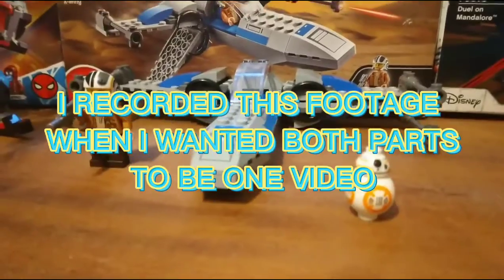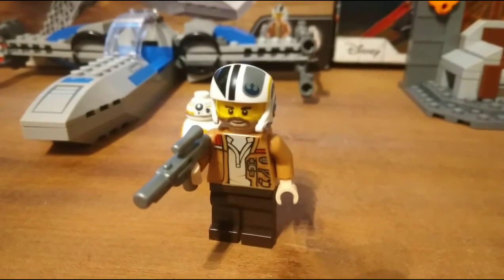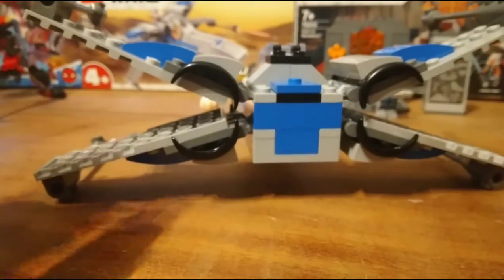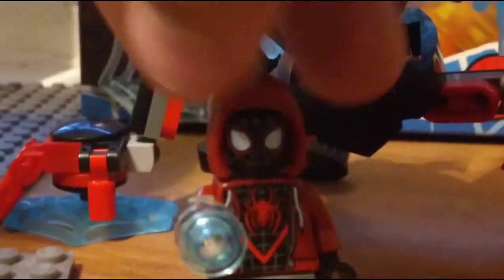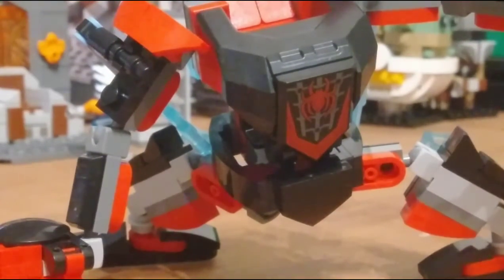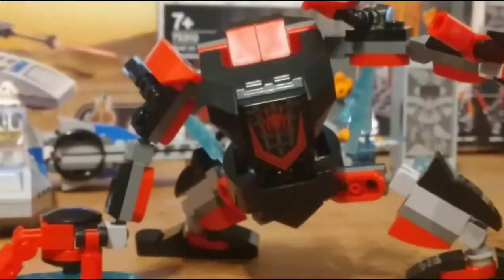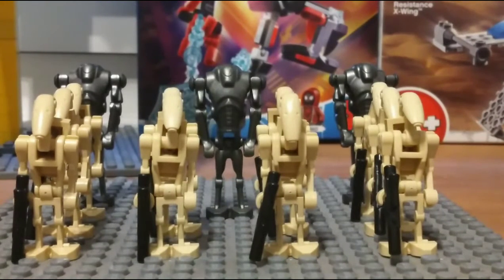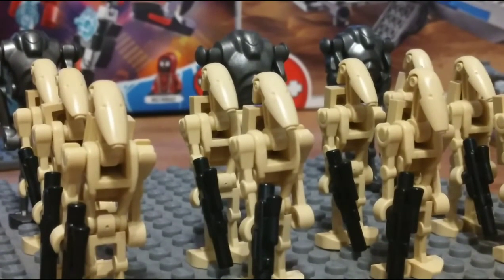MY BIRTHDAY HAUL 2021 PART 2 (Lego)